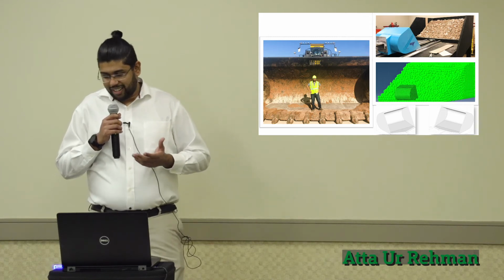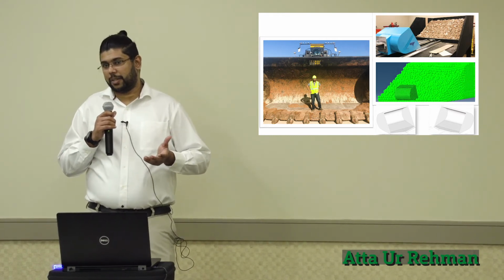Atta Ur Rehman 3MT Finalist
Atta Ur Rehman, a PhD Mining Engineering graduate student, discusses "Scale Model Application and Simulation in Bucket Designing for Mining Machinery" at the 3MT Finale